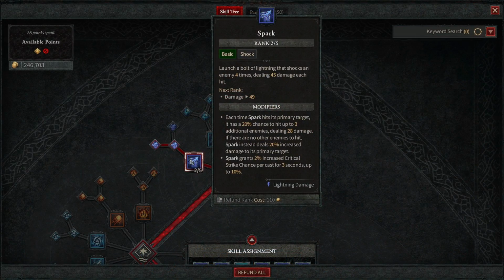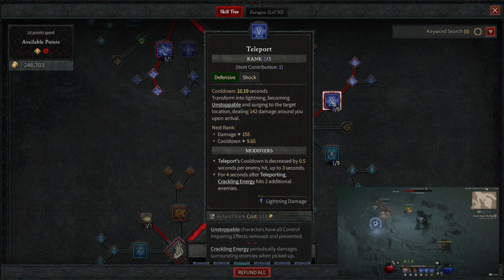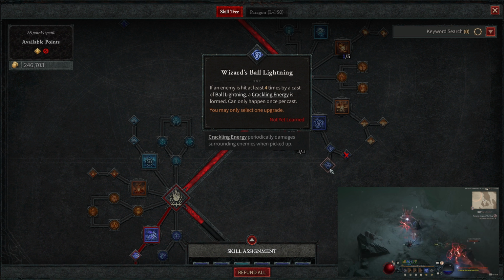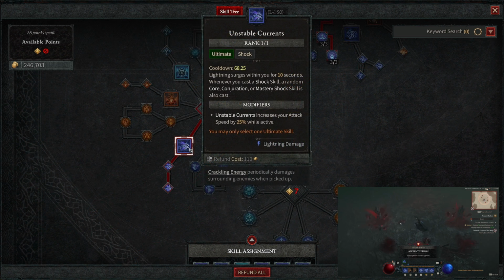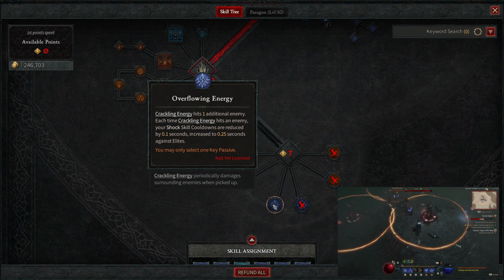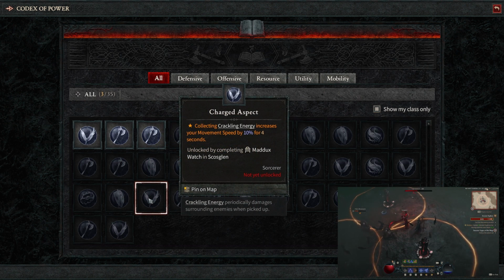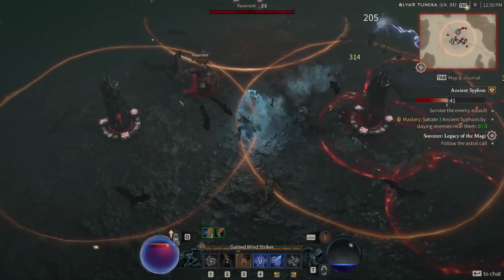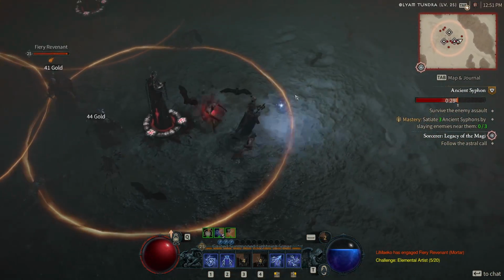Crackling Energy Sorceress Build Guide | Diablo IV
00:00 Introduction
00:30 Build
02:43 Legendaries
03:19 Gameplay

Stay up to date on what I'm doing!